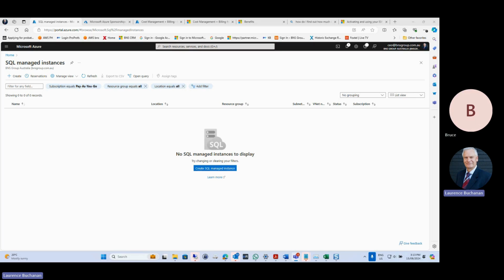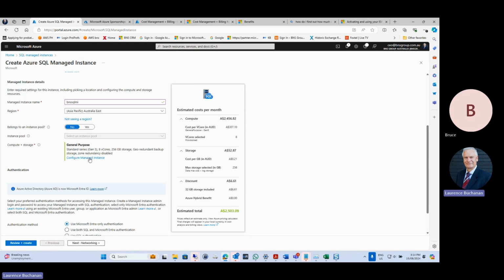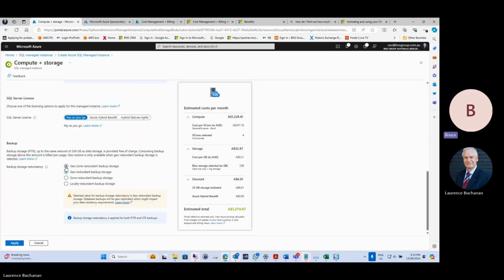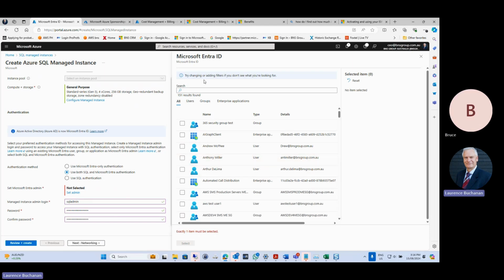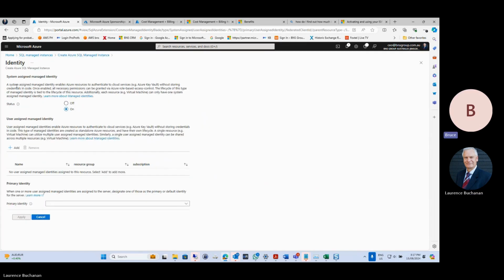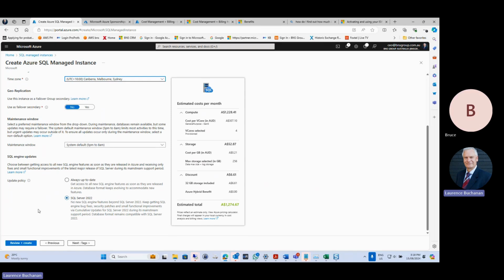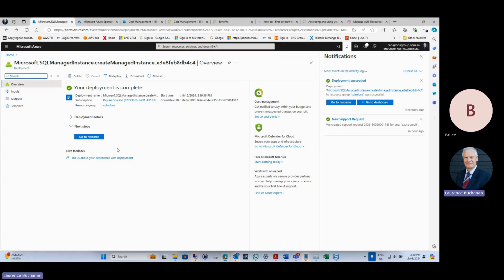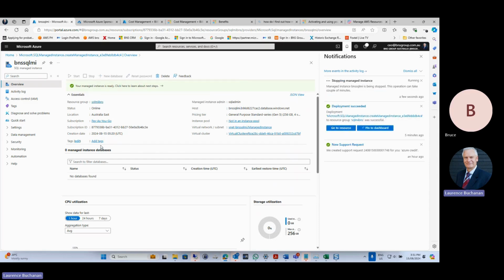Azure SQL Managed Instance deployment for BNS Enterprise SMS Server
A simple deployment of Azure SQL Managed Instance for use with BNS Enterprise SMS Server.  This video shows a simple Single-AZ deployment ideal for Dev \ Test.